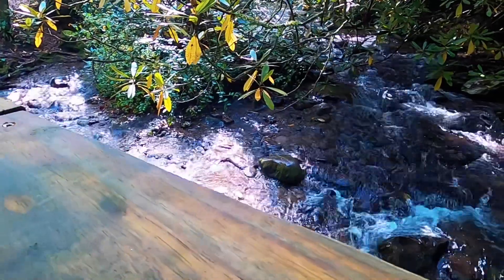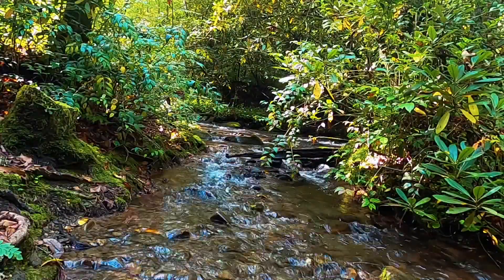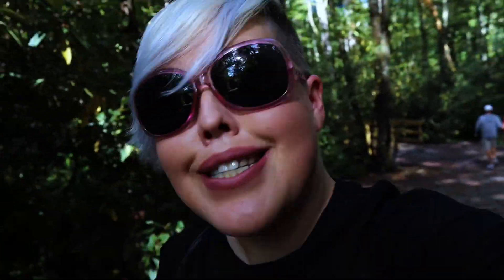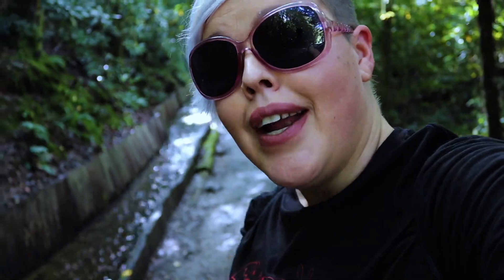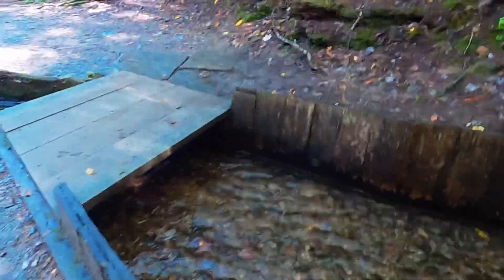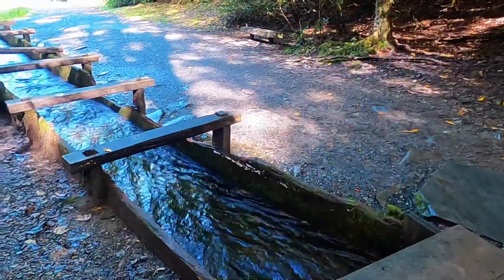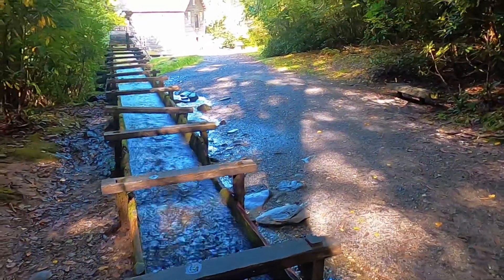Exploring The Great Smoky Mountains National Park's Mingus Mill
Just within the Smoky Mountains at the southern most entry point you will find Mingus Mill, a quaint mill which once was the hub of  production for over 200 families which resided in the area.    While there you can see how the mill works, what sets it apart from others in the area and take a brief and easy stroll in the beauty of the Smoky Mountains.

Song:  Acoustic Guitar instrumental by TRow | + Download Link | No Copyright